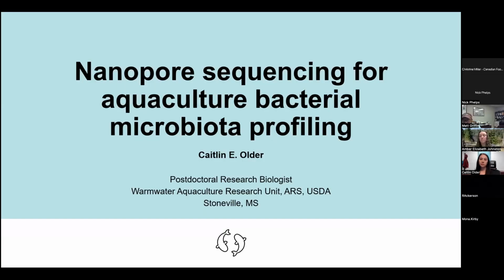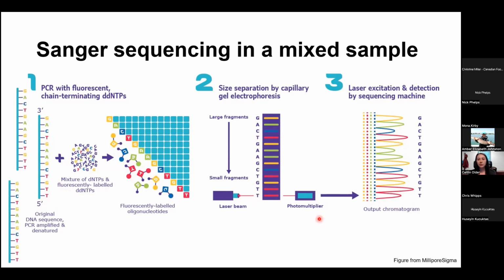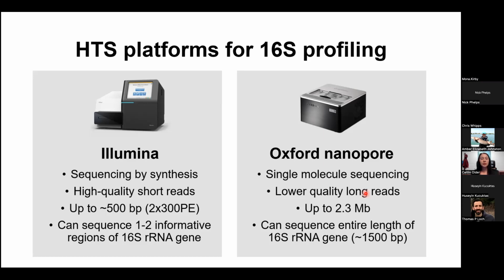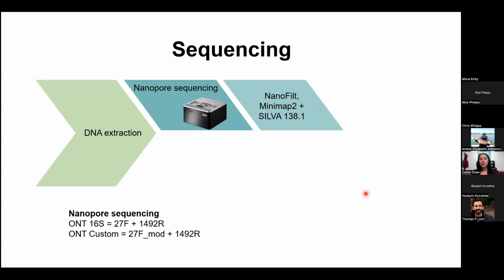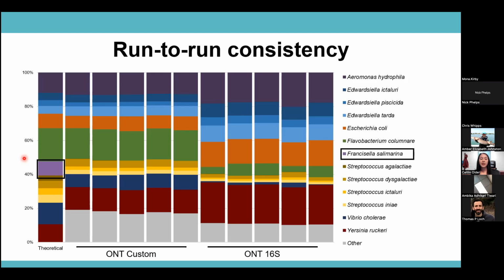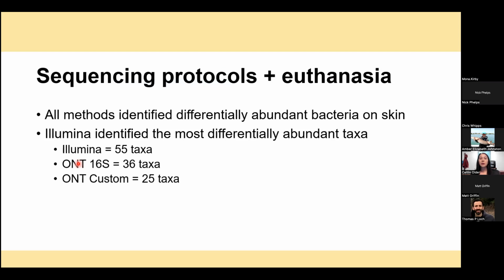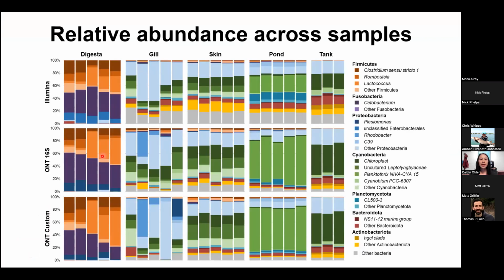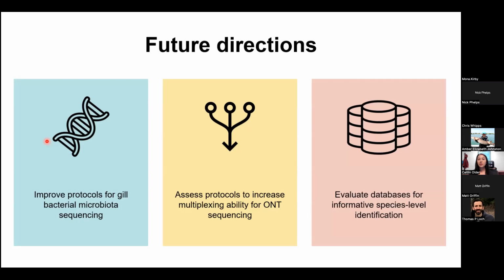AFS-FHS Fish Health Seminar - Caitlin Older (6/16/22)